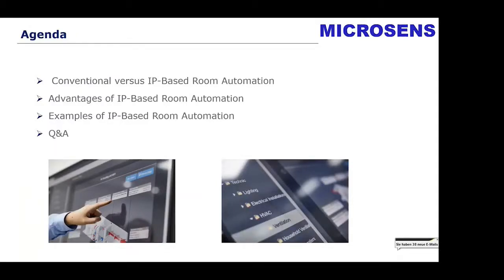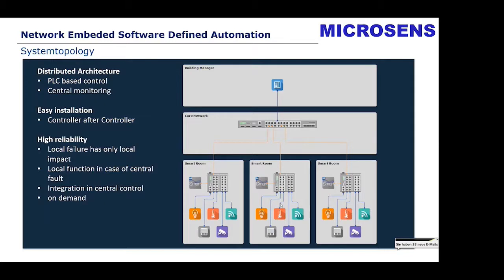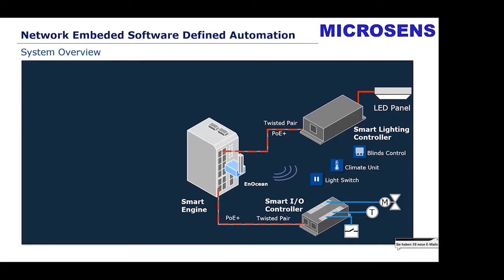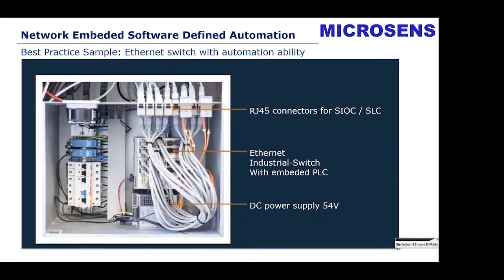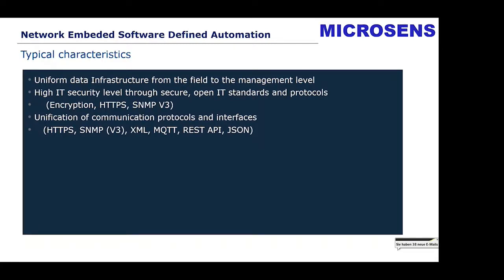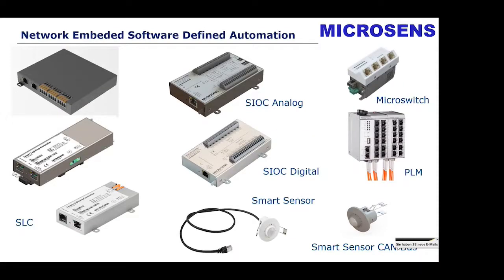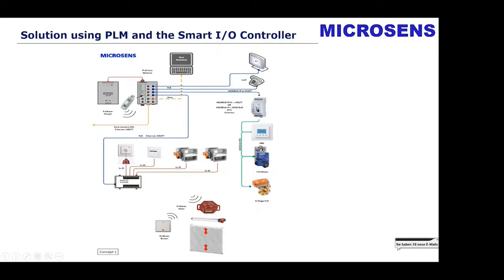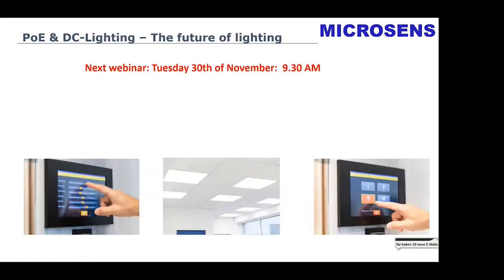Wexøe webinar Microsens Digital Building Automation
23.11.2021 holdte Wexøe webinar i samarbejde med deres partner, Microsens, om Digitale bygninger_Automation via IP - Gense webinaret her